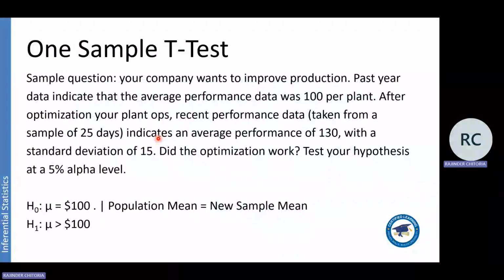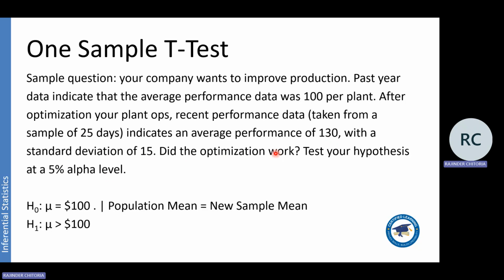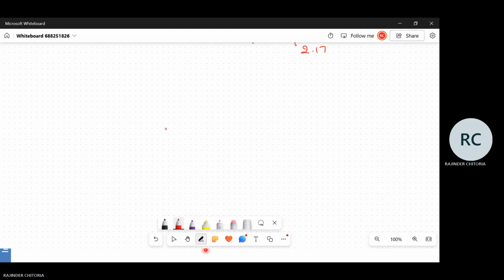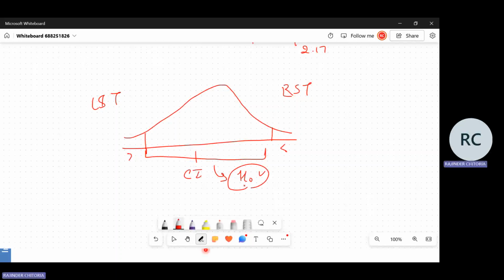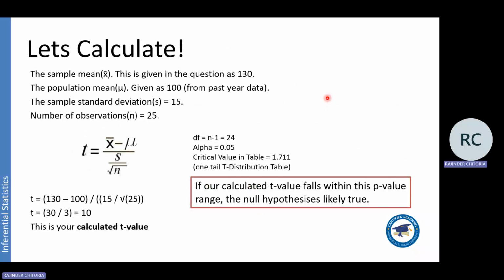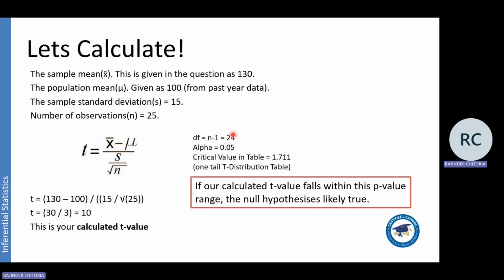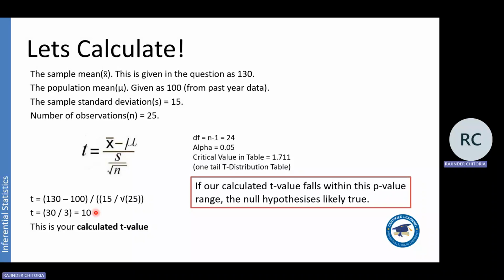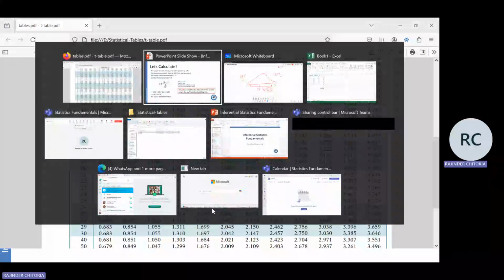One-Sample T-Test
In this video, we break down the One-Sample T-Test, a statistical test used to compare the mean of a sample to a known population mean. You’ll learn:

✅ What the One-Sample T-Test is and when to use it
✅ The steps involved in conducting a one-sample t-test
✅ How to set up the null hypothesis and alternative hypothesis
✅ How to interpret the test statistic, p-value, and confidence intervals
✅ Practical examples to see how the test is applied in real-world scenarios

This video is perfect for students, researchers, and anyone learning statistics who wants to understand how to test whether a sample mean differs significantly from a population mean.